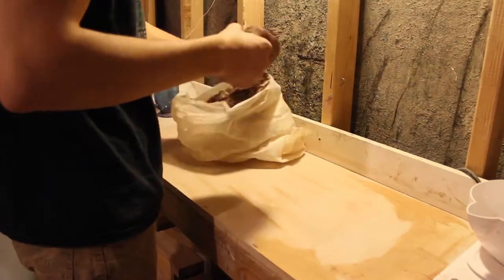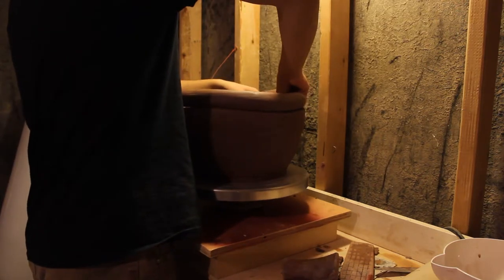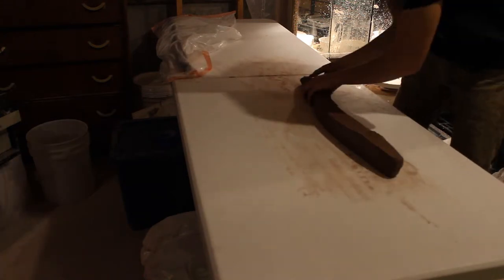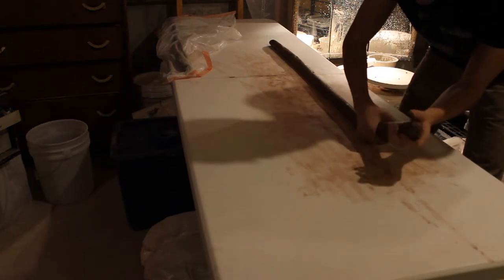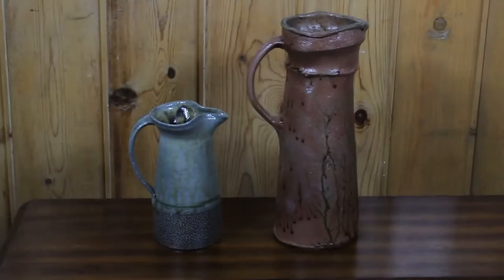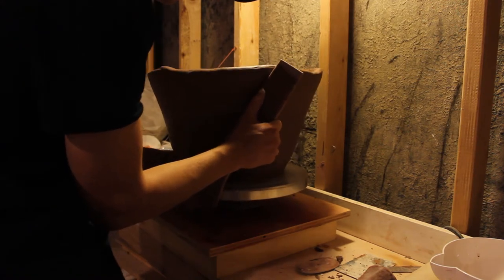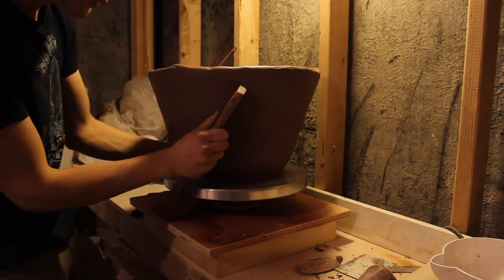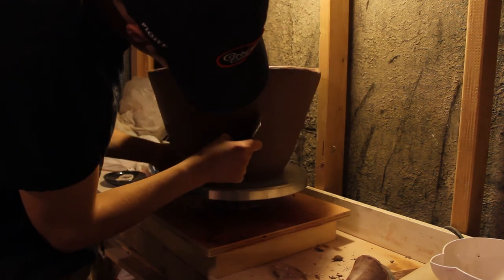Documentary-Pottery as a Career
Pots